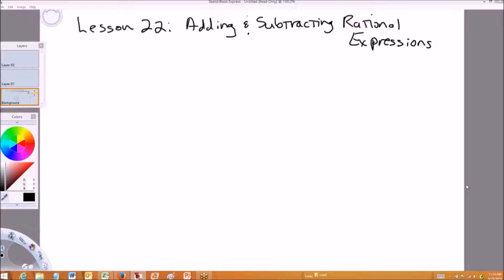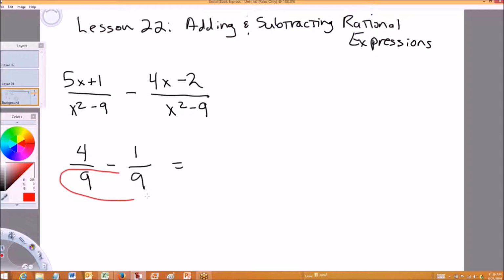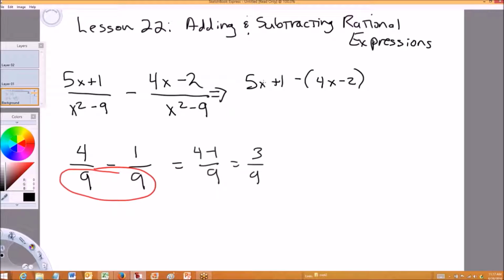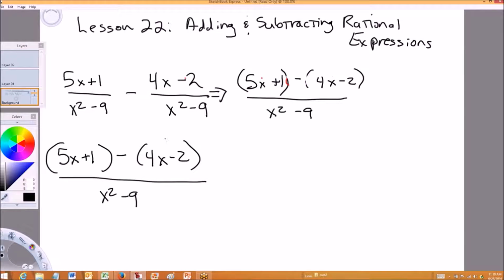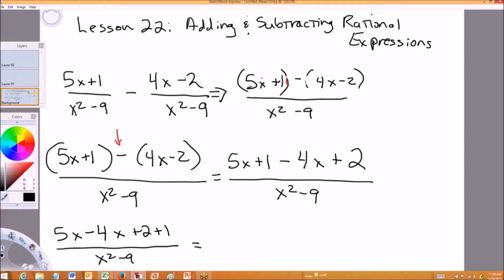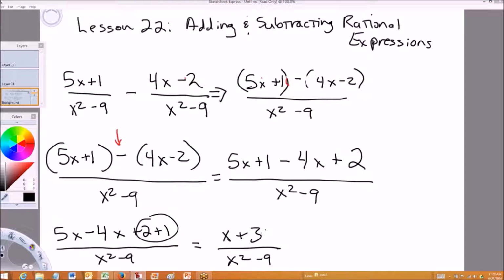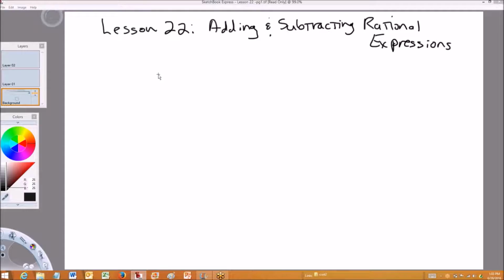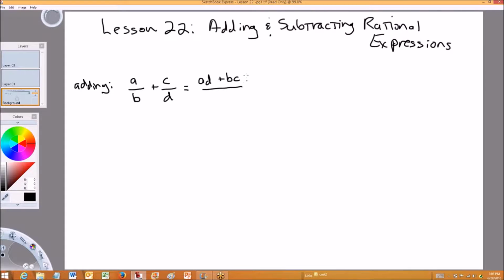MA1210 Lesson 22: Adding and Subtracting Rational Expressions by Pete the Teach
Pete the Teach shows how to add and subtract rational expressions